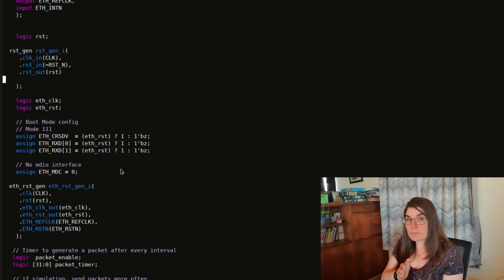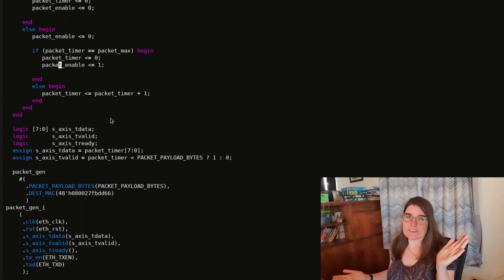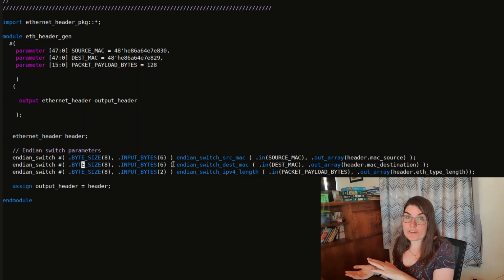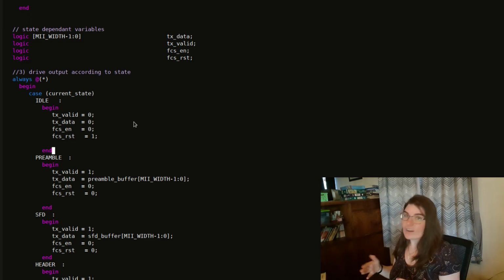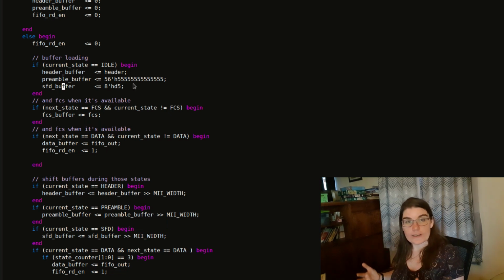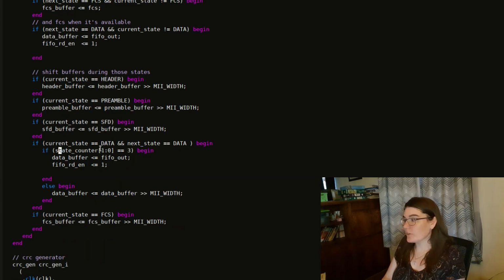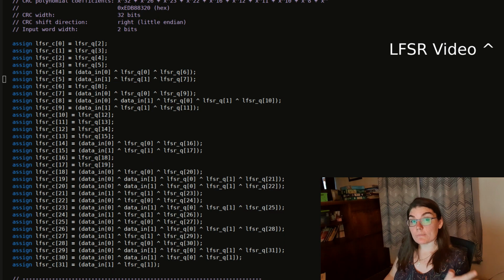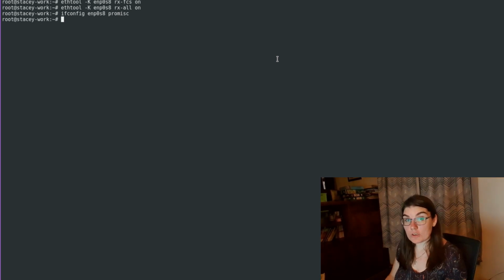A quick and easy Ethernet Frame state machine, explained from start to finish!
Hi, I'm Stacey, and in this video I go over my Ethernet Frame State Machine!

0:00 Intro
0:38 Demo Overview
1:14 Clock and Resets
1:28 MDIO and Boot Straps
2:20 Packet Timer
3:33 Parameters
3:55 State Machine States
5:36 Header Generator
6:05 Data Fifo Write
7:22 State Machine Counter and Process
7:50 State Machine Buffers
12:27 Data Fifo Read
14:43 Frame Check Sequence
16:50 Programming and Testing on the Board
17:06 Wireshark
17:44 Debugging Tips
18:53 Final Notes
19:53 Outro